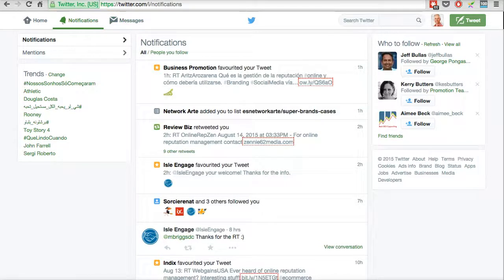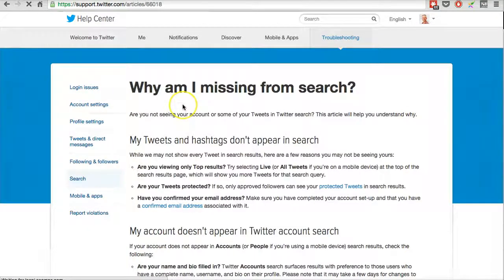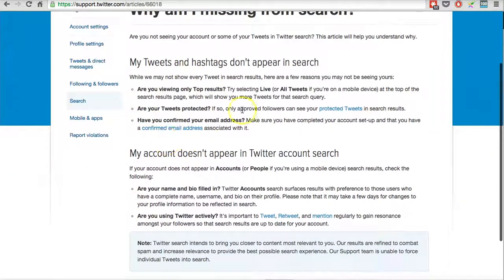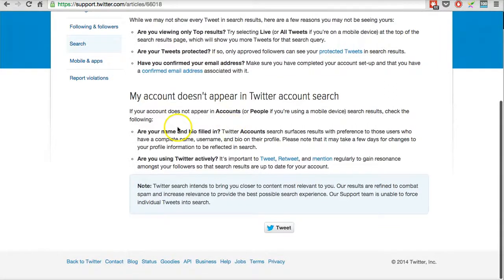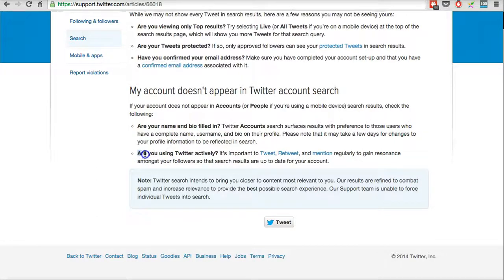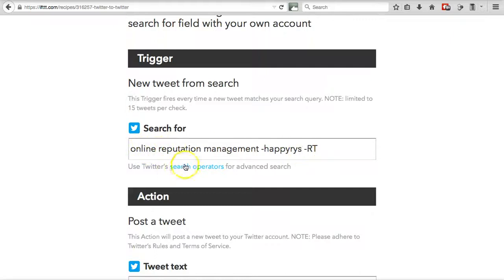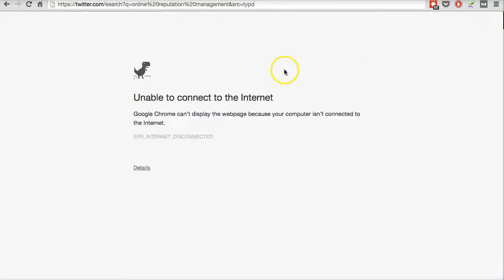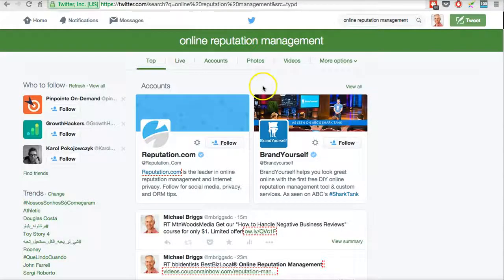Khóa học Google Entity Stacking - GES (Bài 13): Cách thoát khỏi Sandbox Twitter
Khóa học Google Entity Stacking - GES (Bài 12): Kiểm tra Sandbox Twitter:
FOOGLESEO:
Địa chỉ: 265 Nguyễn Gia Trí, Phường 25, Quận Bình Thạnh, Hồ Chí Minh
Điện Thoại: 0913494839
FOOGLESEO trên MXH:
Địa điểm đào tạo SEO FOOGLESEO:
+ FOOGLESEO Hồ Chí Minh:
- 145 Xuân Hồng, Phường 4, Tân Bình, Hồ Chí Minh, Việt Nam
- 29 Cao Bá Nhạ, Phường Nguyễn Cư Trinh, Quận 1, Hồ Chí Minh, Việt Nam
- 259B Hai Bà Trưng, Phường 6, Quận 3, Hồ Chí Minh, Việt Nam
- 27B Đường số 40, Tân Tạo, Bình Tân, Hồ Chí Minh, Việt Nam
- 288 Điện Biên Phủ, Chính Gián, Thanh Khê, Đà Nẵng
- 150 Lê Văn Hiến, Khuê Mỹ, Ngũ Hành Sơn, Đà Nẵng
- 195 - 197 Xô Viết Nghệ Tĩnh, Khuê Trung, Cẩm Lệ, Đà Nẵng
- 100 Phố Khúc Thừa Dụ, Dịch Vọng, Cầu Giấy, Hà Nội
+ FOOGLESEO Huế
- 69/2 Phạm Thị Liên, Phường Kim Long, Thành Phố Huế, Tỉnh Thừa Thiên Huế